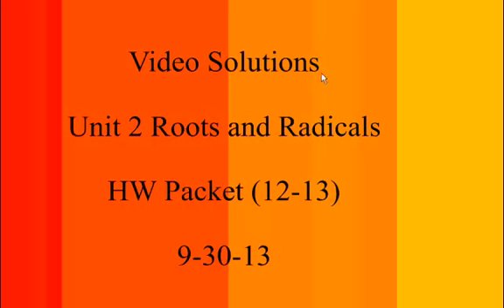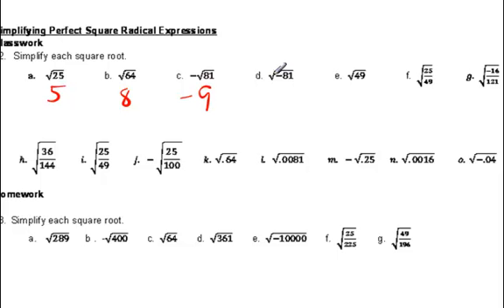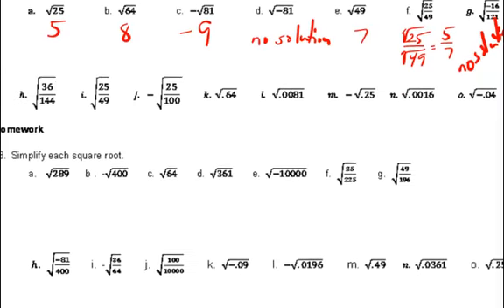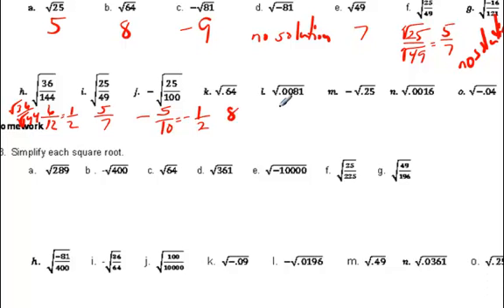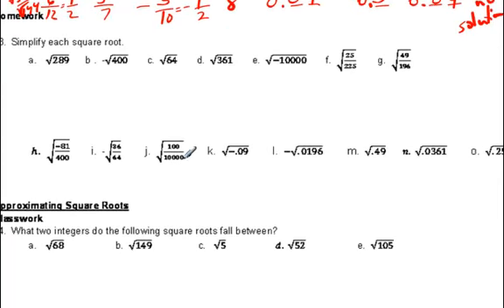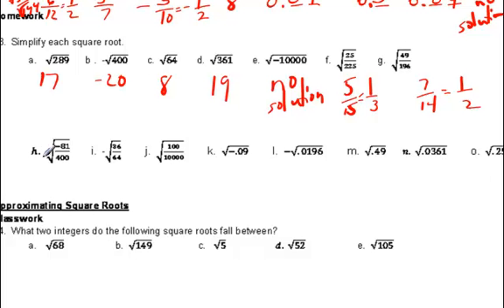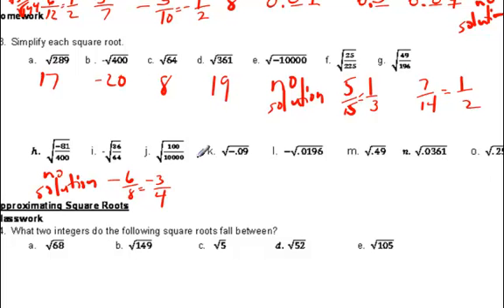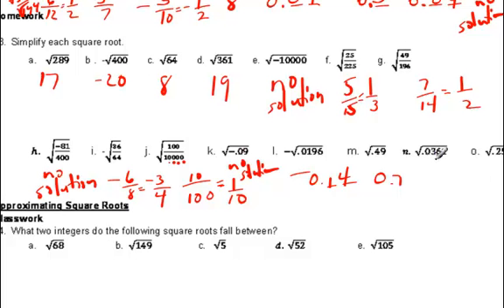Vid Sol Unit 2 Roots and Rad HW Packet (12-13) 9-30-13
Solutions for radicals with fractions, decimals, and negatives.